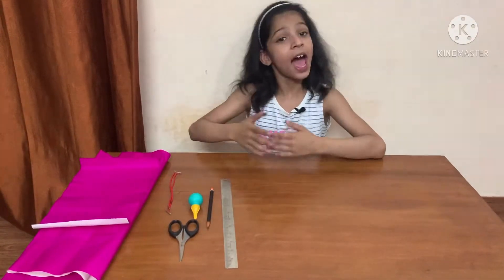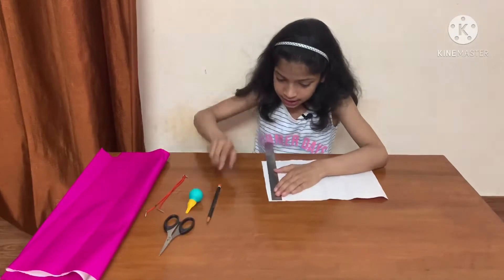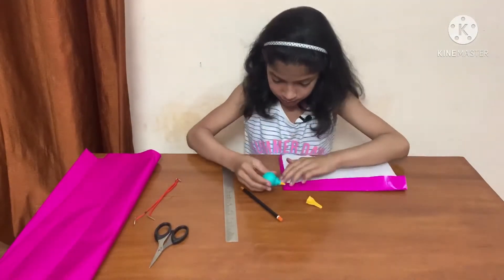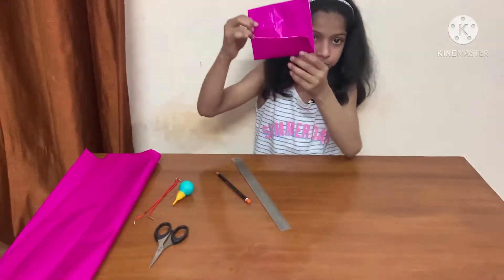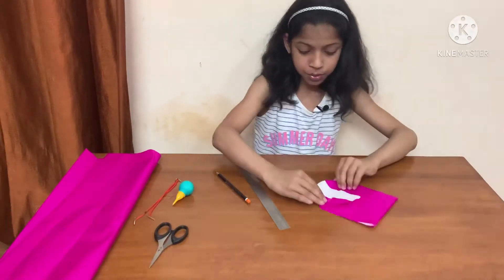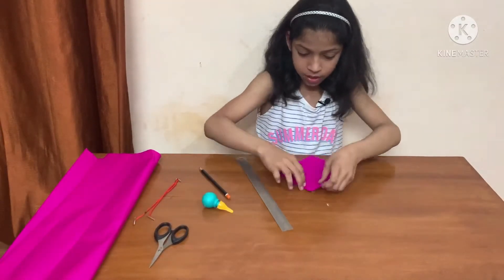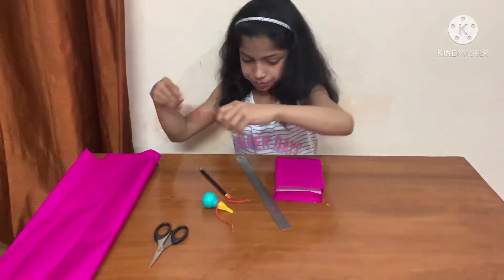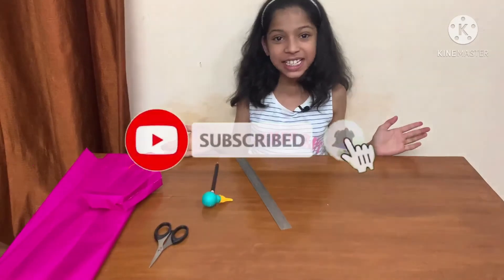Making of easy paper shopping bag